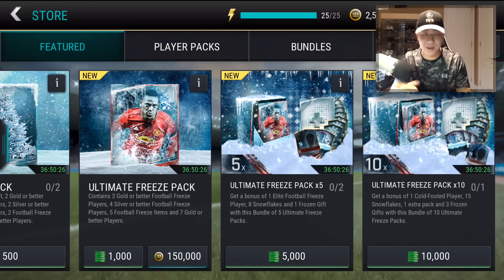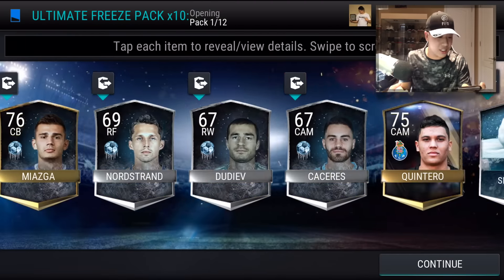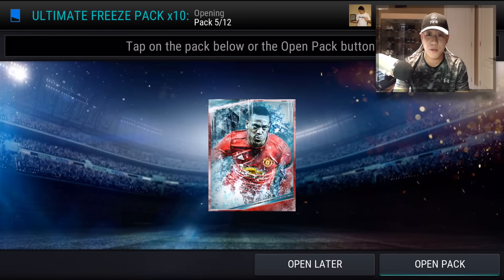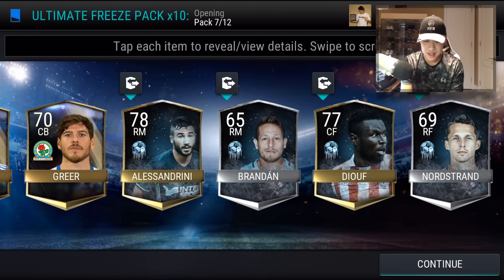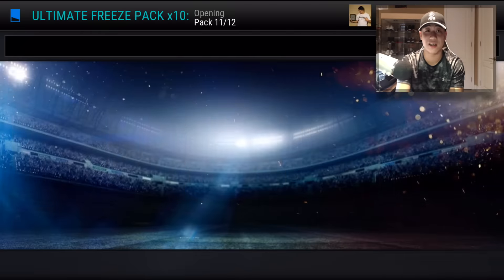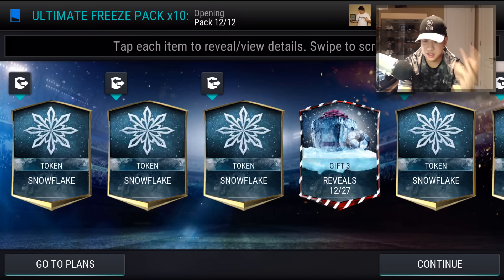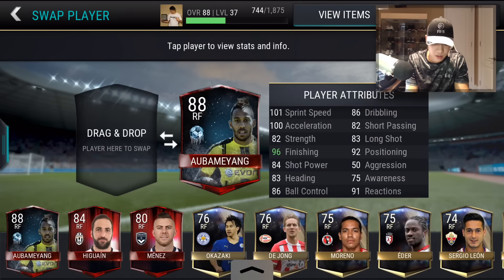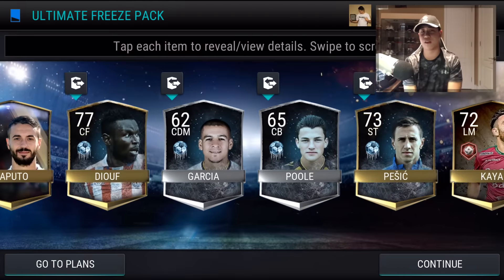FIFA Mobile 10x Ultimate Freeze Bundle Opening!! INSANE PULLS!! ELITES EVERYWHERE!!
Thanks